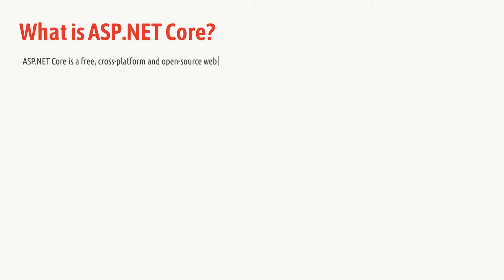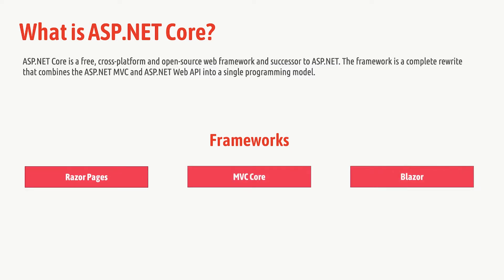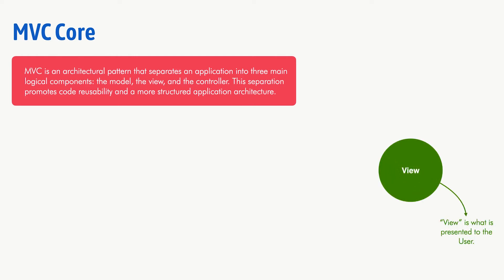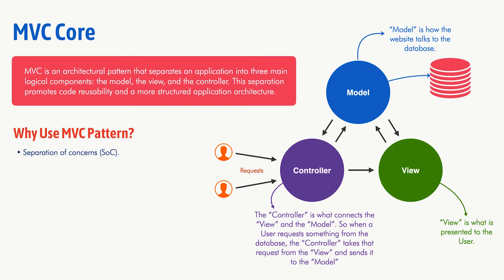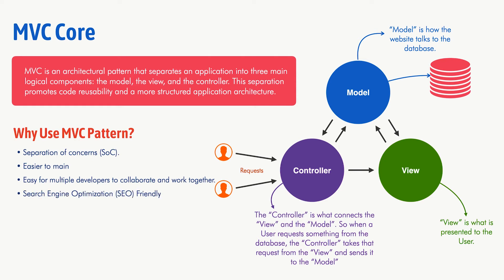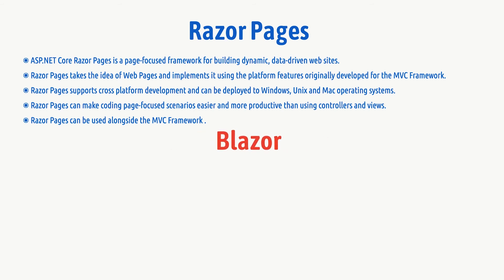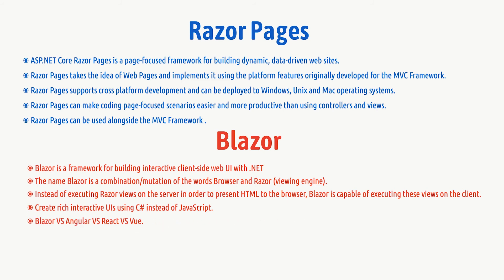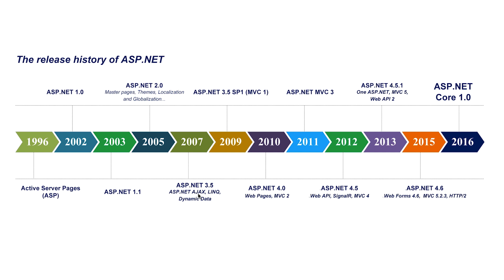ASP.NET Core MVC - Blazor - Razor Pages Explained | ASP.NET Core Part 1